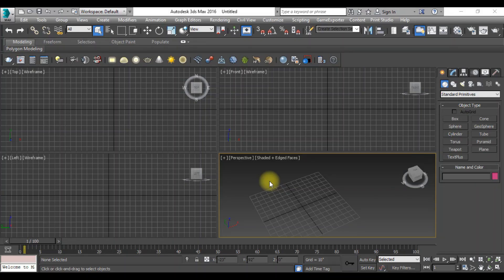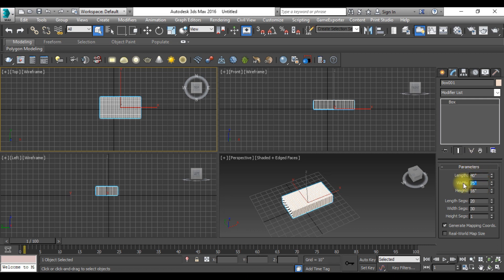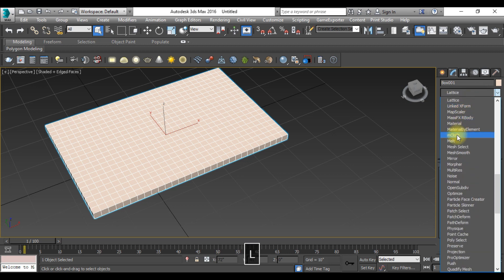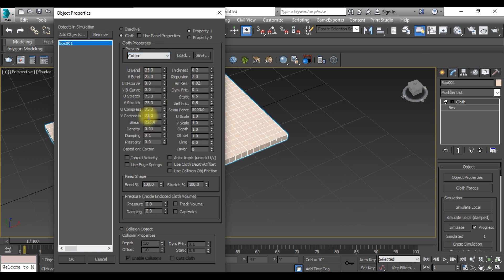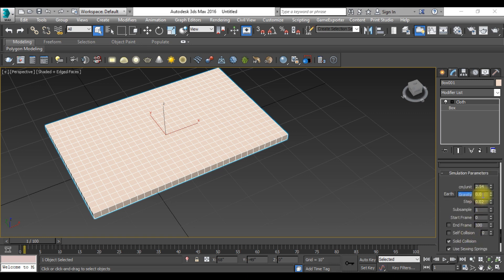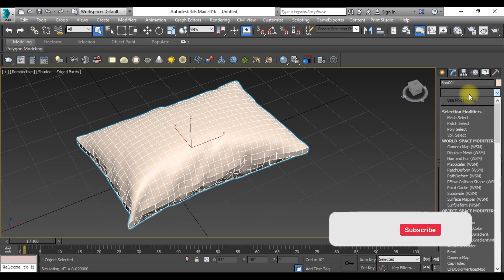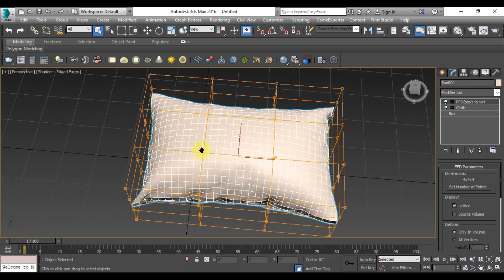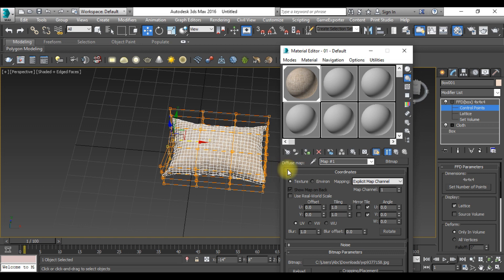How to model pillow in 3DS max Using Cloth Modifier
In this video, we're going to learn how to model a pillow in 3DS max using the cloth modifier. This modifier is fantastic for adding realistic detail to your models and making them look more realistic.

This video is a great way to learn how to model a pillow in 3DS max, and it's perfect for anyone who wants to add realism and detail to their models. Watch the video and learn how to model a pillow in 3DS max using the cloth modifier!